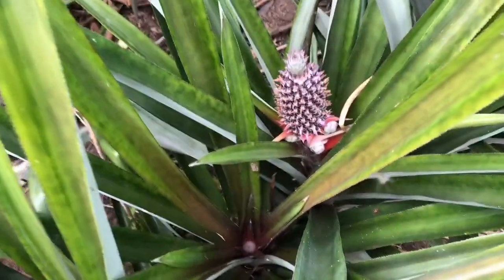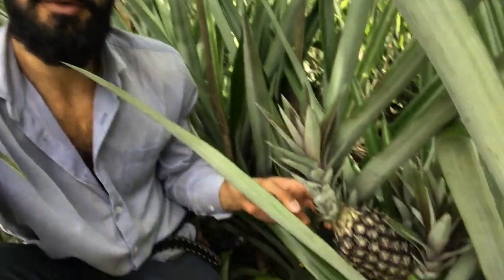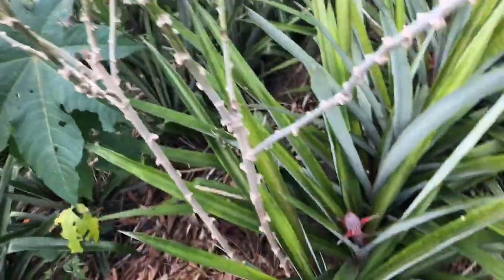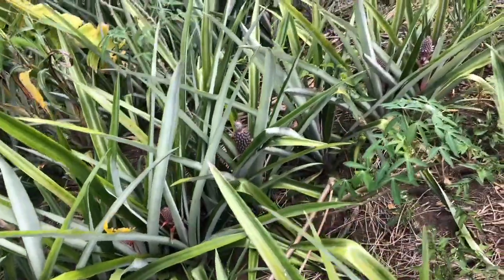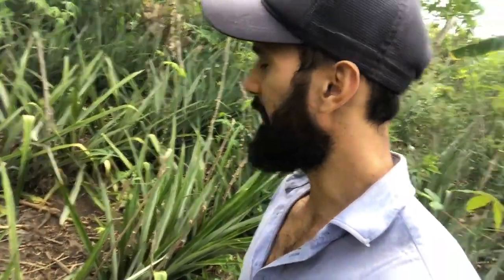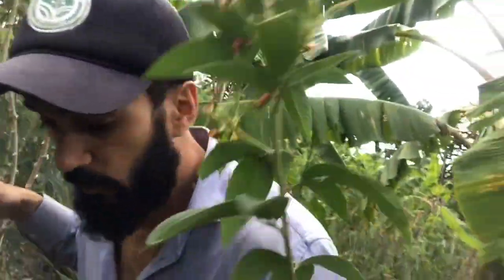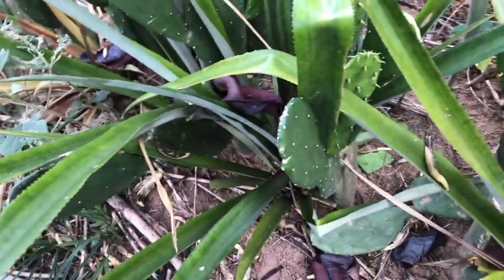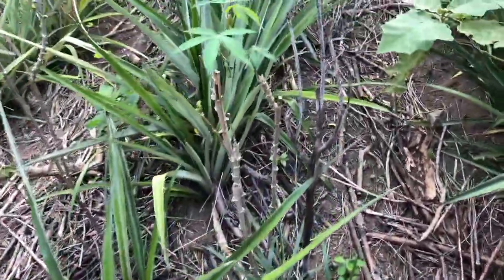PINEAPPLE AGROFORESTRY 14 MONTHS update | FOOD FOREST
This system was implemented June - July 2019. The pineapples look beautiful and are beginning to fruit. Check it out!